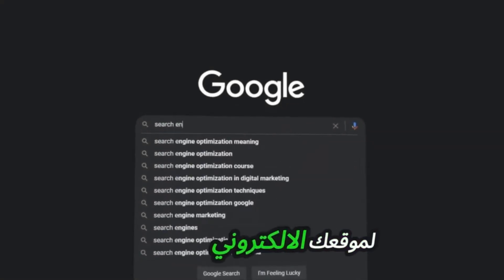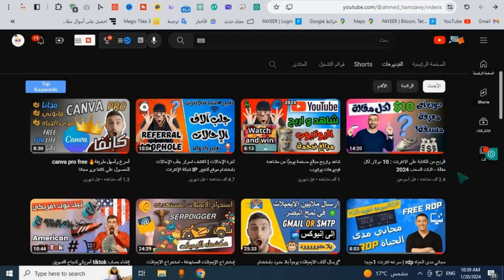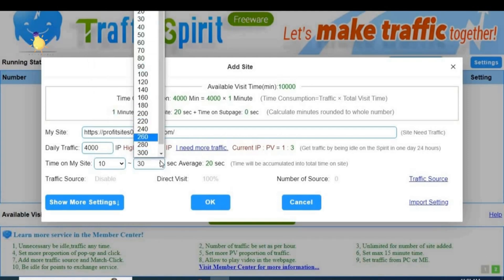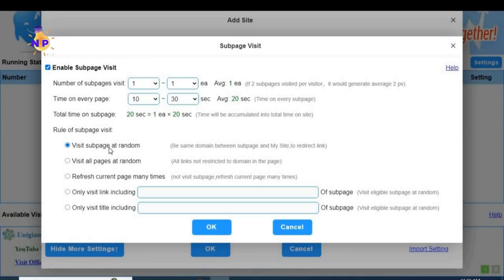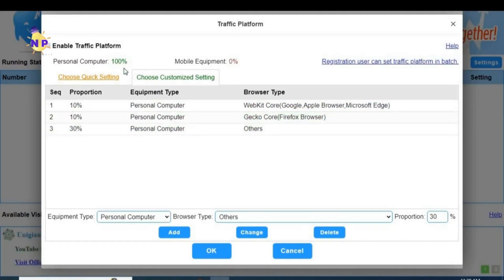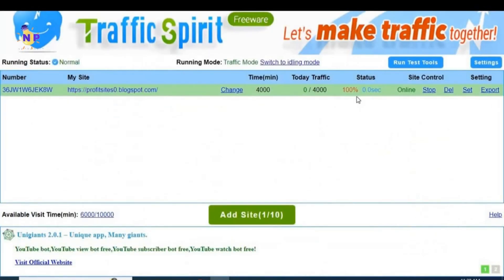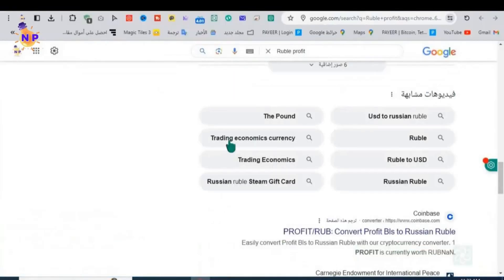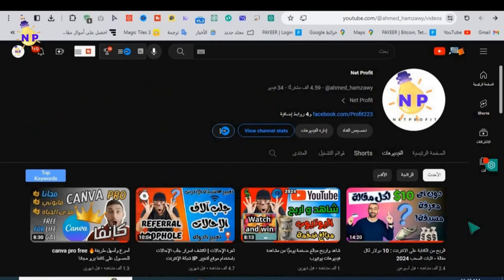How to Get 10,000 Daily Visits from Google | Free Website Traffic 2025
10,000 Daily Visits from Google
Want to boost your blog or website traffic and rank higher on Google? 🚀
In this video, I’ll show you step by step how to get 10,000+ real daily visits directly from Google Search using a 100% free tool. This method helps speed up your site indexing, improve visibility in search engines, and generate targeted traffic from any country you choose. Free Website Traffic 2025

Learn how to get 10,000 daily visits from Google and boost your website traffic for free in 2025. This video will show you the best traffic tactics and cheap SEO tools to increase website visitors and speed up indexing, resulting in a significant engagement boost and blog growth. By implementing these digital marketing and content marketing strategies, you can achieve blogging success and increase your digital reach. The video will cover blogging hacks, traffic funnels, and content strategies to help you build your audience and create a content boost. You will also learn about index optimization and funnel tactics to maximize your free web traffic and growth hacking efforts. With these tips and tricks, you can create a successful content creation and audience building plan, driving free visitors to your site and increasing your online presence. Discover the secrets to free website traffic 2025 and take your blog to the next level with these effective traffic methods and content creation techniques.

💡 What you’ll learn in this video:

How to get free website traffic from Google search

How to select keywords that bring you targeted visitors

How to control the source of visits (country, device, browser)

How to boost your blog or website ranking quickly

👉 Don’t skip a second — watch till the end and start getting real traffic today!

Follow our website NetProfit👇 to receive all the latest news
Net Profit Channel | Welcomes you

00:00 Introduction
03:00 Install the Software
05:00 Adjust the Software Settings
13:00 Results of Using the Software